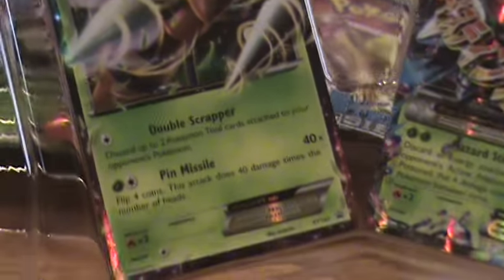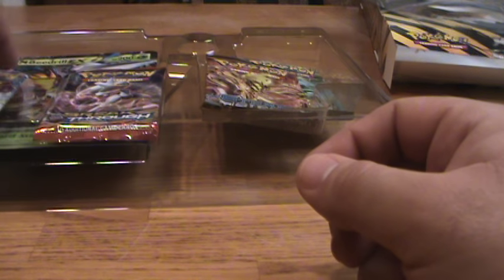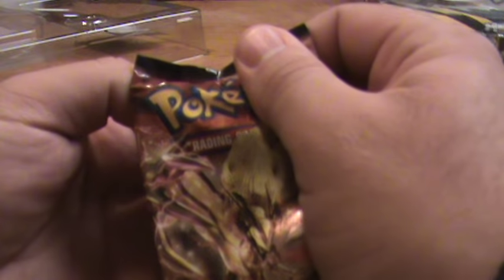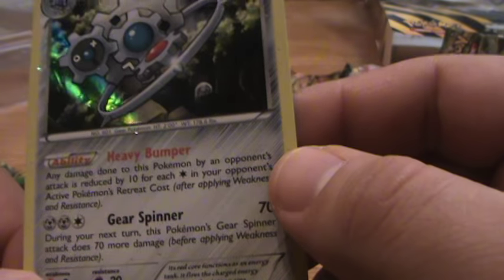Mega Beedrill EX Premium Collection Opening - EX Full Art!